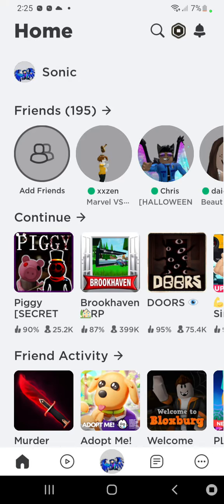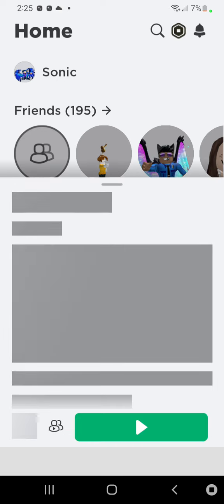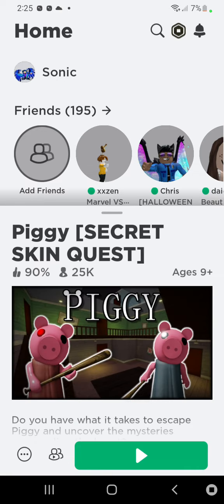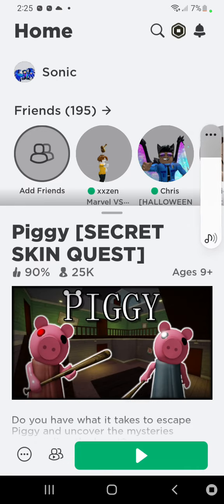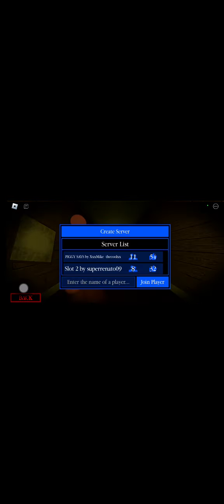playing piggy fnaf 1 map